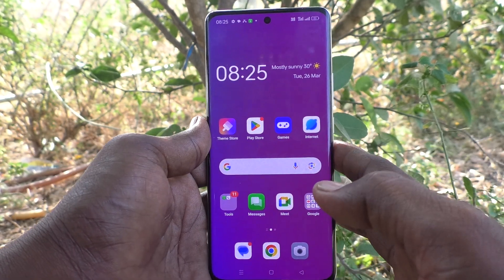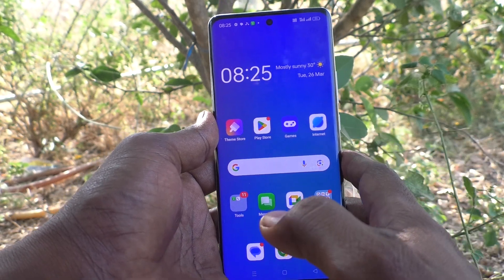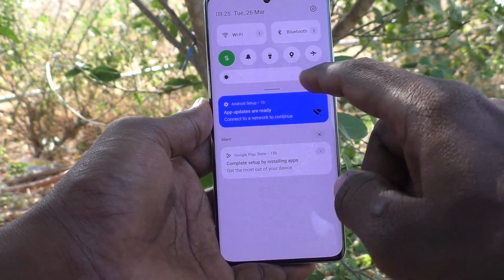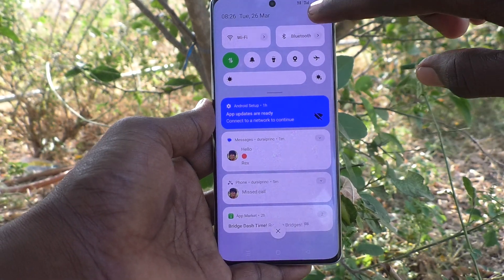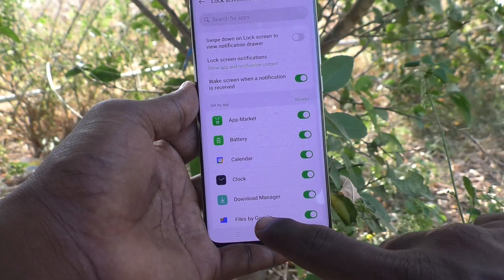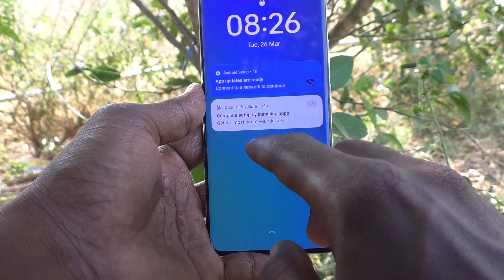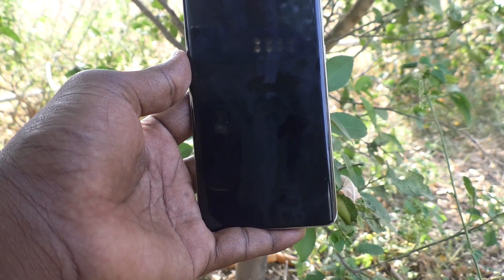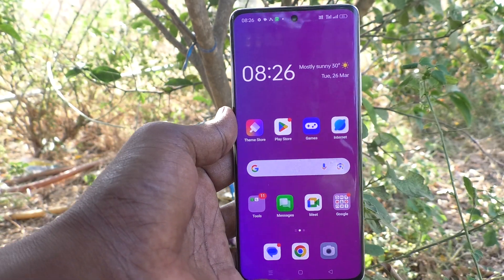How to turn off notifications open on lock screen in Oppo Reno 11 Pro 5G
Oppo Reno 11 Pro 5G: lock screen open turn off notification settings  : Learn here How to turn off notifications open on lock screen in  Oppo Reno 11 Pro 5G smartphone.

Oppo Reno 11 Pro 5G Features:
12 GB RAM, 256 GB inbuilt
4600 mAh Battery with 80W Fast Charging
6.7 inches, 1080 x 2412 px, 120 Hz Display with Punch Hole
50 MP + 32 MP + 8 MP Triple Rear & 32 MP Front Camera
Android v14

Oppo Reno 11 Pro Full Specifications:
GENERAL
DESIGN
DISPLAY
MEMORY
CONNECTIVITY
GPRS Yes
EDGE Yes
3G Yes
4G Yes
5G Yes
5G Bands NR: n1/n3/n5/n7/n8/n20/n28/n38/n40/n41/n66/n77/n78
EXTRA
3.5mm Headphone Jack No
NFC Yes
CAMERA
32 MP 47mm, 1/2.74", 0.8µm, PDAF, 2x optical zoom f/2 (Telephoto)
8 MP 16mm, 112˚, 1/4.0", 1.12µm f/2.2 (Ultra Wide) with autofocus
TECHNICAL
Java No
Browser Yes
MULTIMEDIA
Email Yes
Music Yes
Video Yes